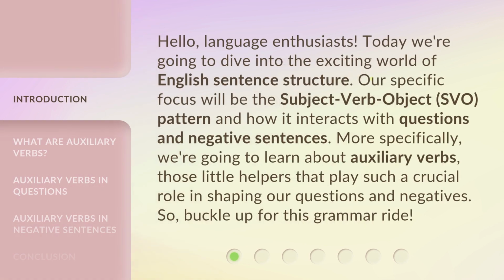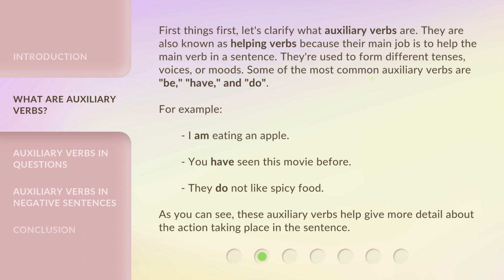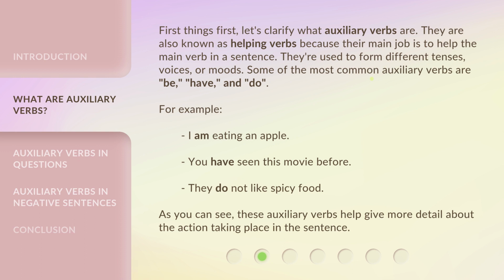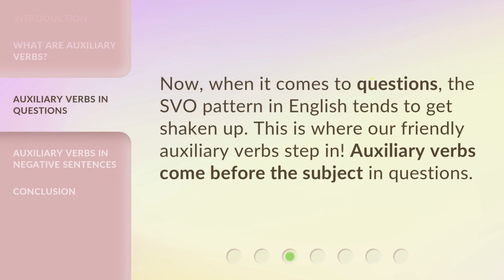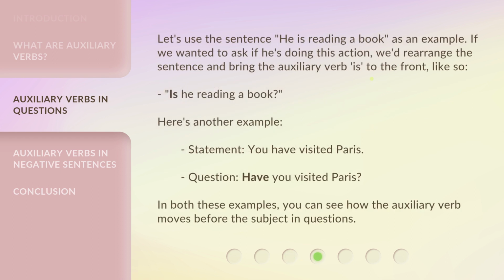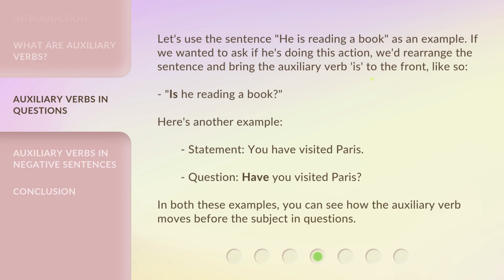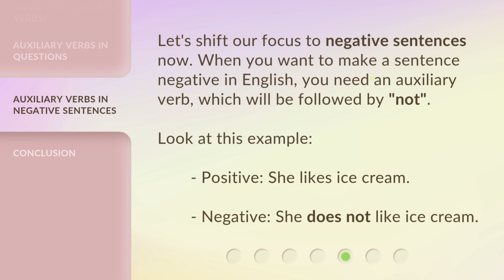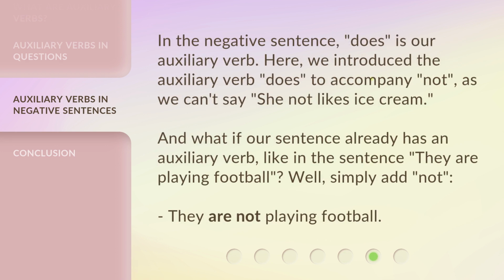Cracking the Code: Auxiliary Verbs in Questions and Negatives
Cracking the Code: Auxiliary Verbs in Questions and Negatives • Join us as we explore the fascinating world of English sentence structure and learn about the role of auxiliary verbs in shaping questions and negatives. Discover what auxiliary verbs are, how they help the main verb, and how they are used in forming questions. Get ready for a grammar ride you won't want to miss!

00:00 • Introduction - Cracking the Code: Auxiliary Verbs in Questions and Negatives
00:41 • What Are Auxiliary Verbs?
01:22 • Auxiliary Verbs in Questions
02:13 • Auxiliary Verbs in Negative Sentences